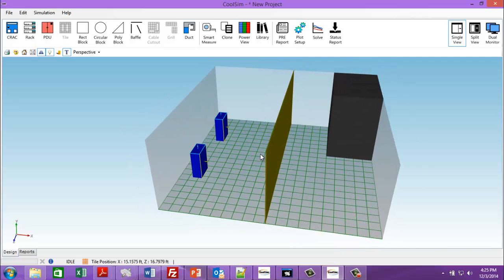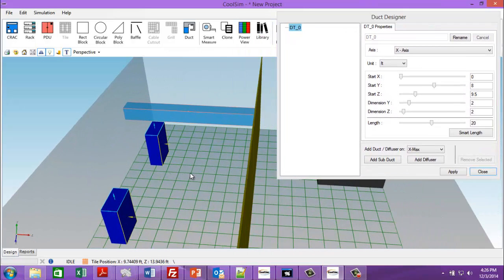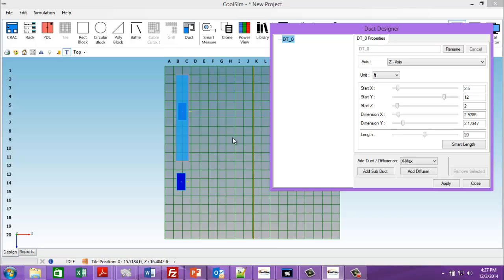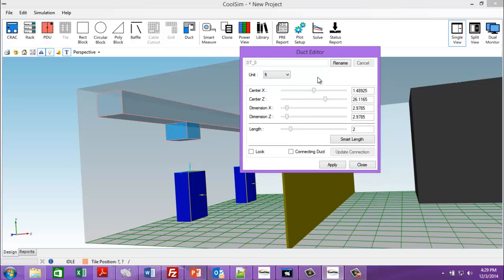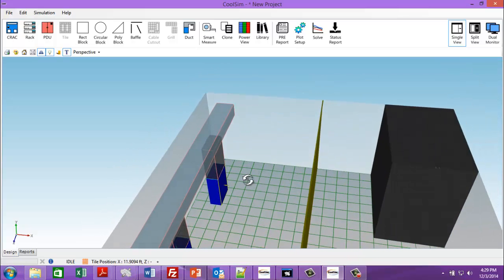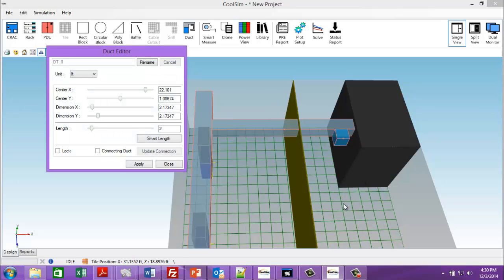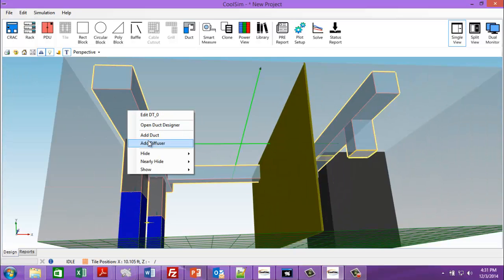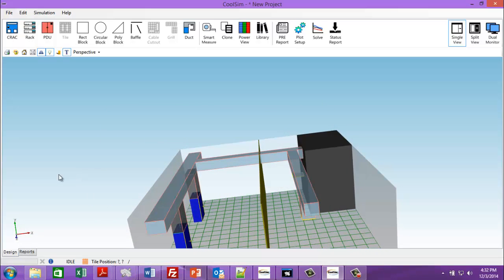CoolSim 4.4: Ducting Tool Demonstration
Demonstration video of how to use the ducting tool in CoolSim 4.4.

CoolSim is an application specific CFD tool for modeling the airflow and cooling in a Data Center. CoolSim is an intuitive, easy to use, yet powerful CFD modeling tool designed to optimize data center cooling and energy consumption. By leveraging Ansys' industry-leading simulation suite through a SaaS model, CoolSim enables the most cost-effective easy to use CFD modeling for data center operators and engineers